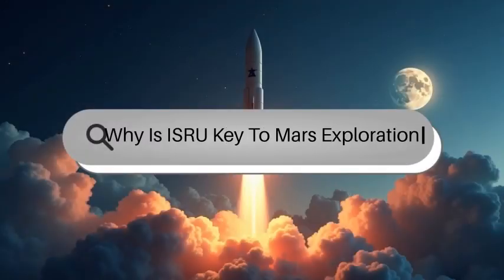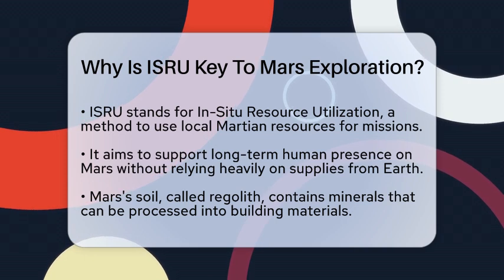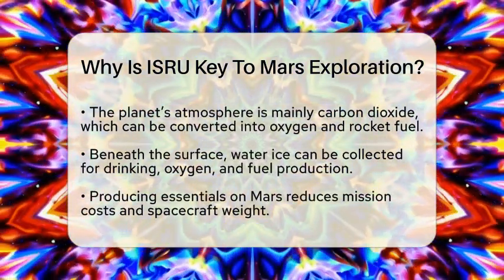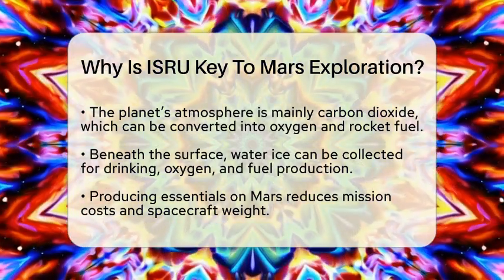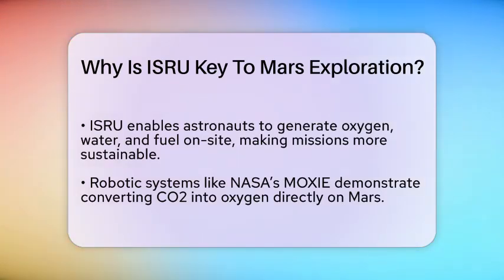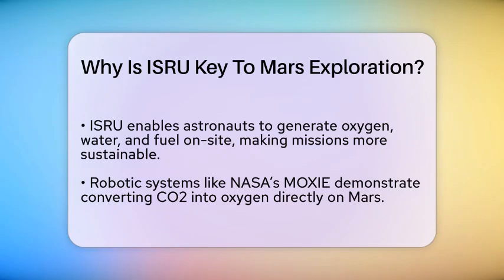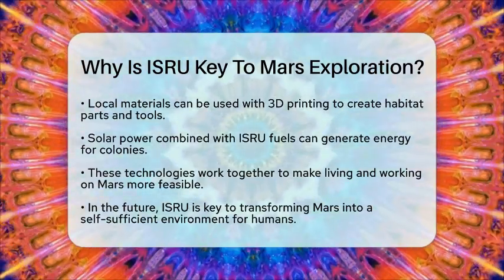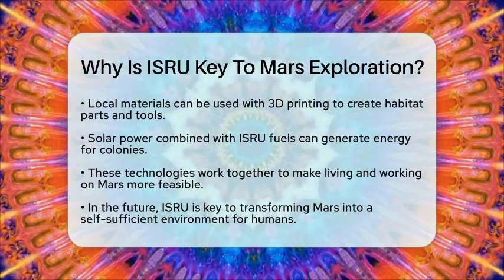Why Is ISRU Key To Mars Exploration? - Space Tech Insider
Why Is ISRU Key To Mars Exploration? Ever wondered how future human settlements on Mars could become a reality? In this video, we explore the vital role of In-Situ Resource Utilization (ISRU) in supporting long-term human presence on the Red Planet. We’ll explain what ISRU is and how it allows us to use local Martian resources—like soil, atmosphere, and water ice—to produce essentials such as oxygen, fuel, and building materials. Learn how NASA’s innovative experiments, like MOXIE, demonstrate the potential to convert carbon dioxide into breathable oxygen directly on Mars. We’ll also discuss how robotic systems and advanced manufacturing techniques, such as 3D printing with Martian soil, are paving the way for sustainable habitats and infrastructure. Discover why ISRU is considered a game-changer for reducing mission costs, increasing safety, and enabling permanent settlements on Mars. This technology not only supports exploration but also helps establish a self-sufficient colony, turning the Red Planet into a new home for future generations. Whether you're a space enthusiast or interested in the future of human spaceflight, understanding ISRU is key to grasping how humanity plans to explore and inhabit other worlds.

🔗H

About Us: Welcome to Space Tech Insider, your go-to channel for all things related to space technology. Here, we cover a vast range of topics including SpaceX, Blue Origin, satellite internet, low Earth orbit, space tourism, and the latest rocket launches. We also delve into the commercial spaceflight sector, NASA missions, and space engineering developments as well as initiatives related to Mars and lunar exploration.